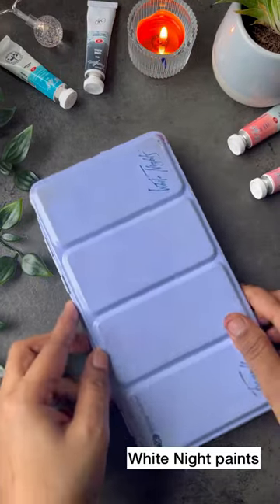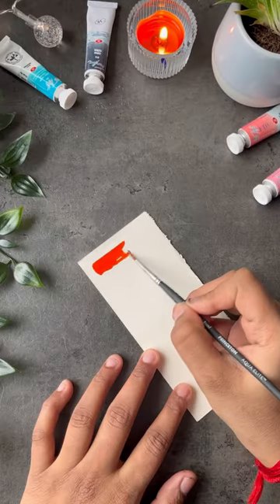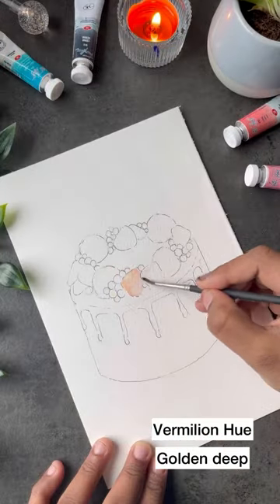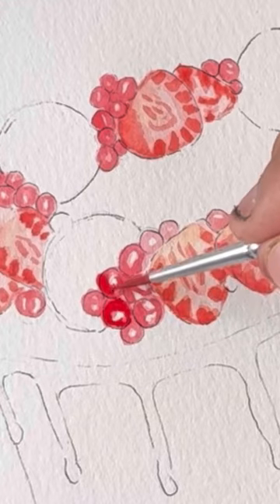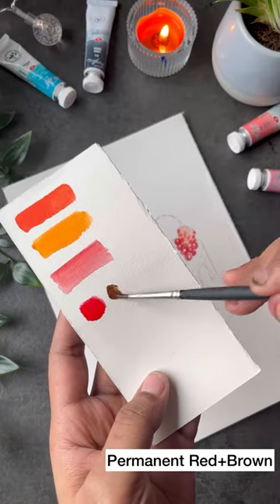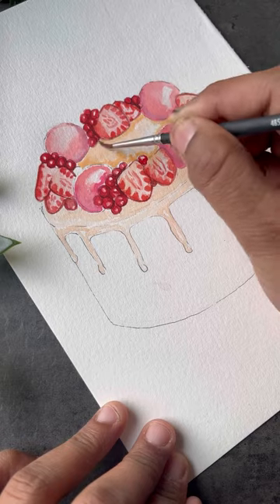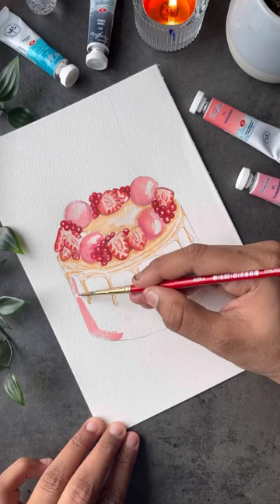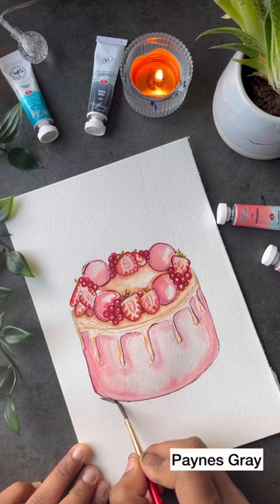Strawberry fruit cake watercolor painting for beginners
Welcome to my art channel!

 Here you'll find videos and tutorials on a variety of art topics including drawing, painting, and illustrations.

I'm an artist with a passion for creating art and sharing it with the world. I'm always pushing myself to learn new techniques and explore new mediums. My goal is to help others express themselves artistically and to inspire creativity in others.
Check out my Instagram accounts below to see what I'm working on and to stay up to date on my latest projects.